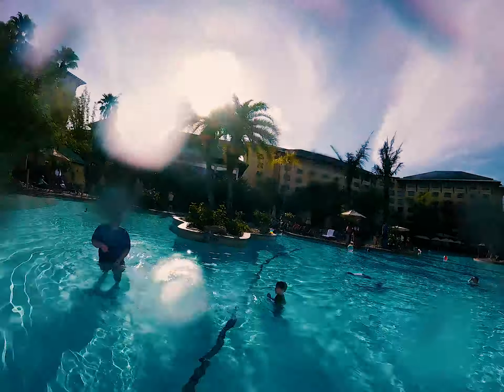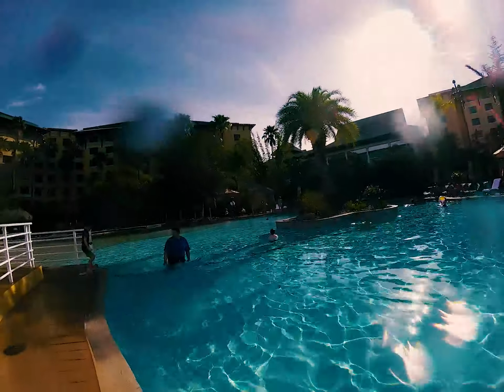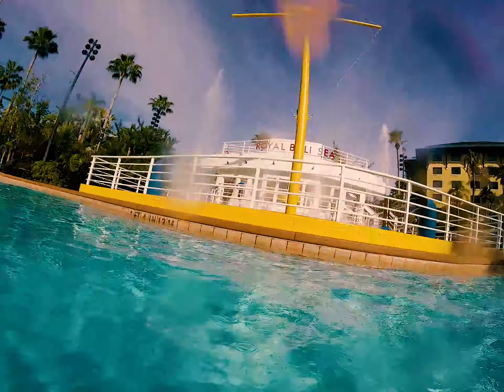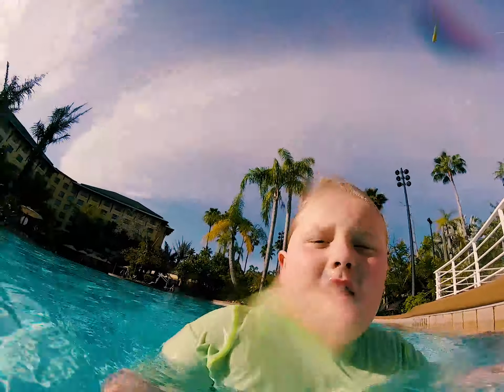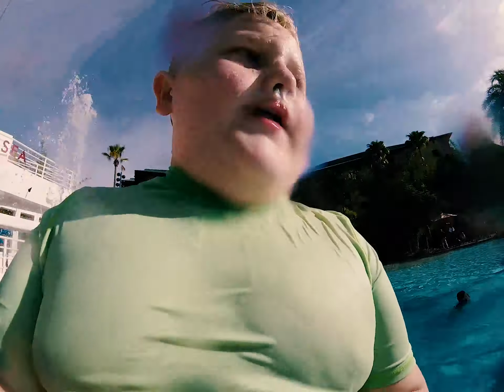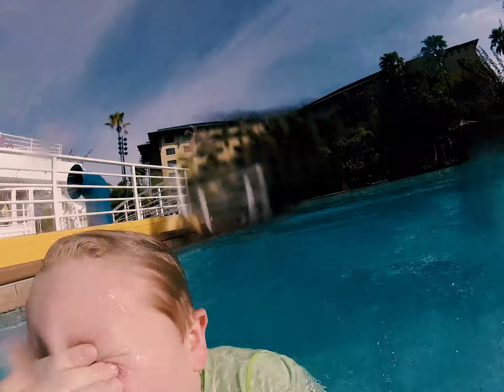Fun at the Royal Pacific pool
The Carroll Bros. having some fun at the Royal Pacific pool at Universal Studios Orlando